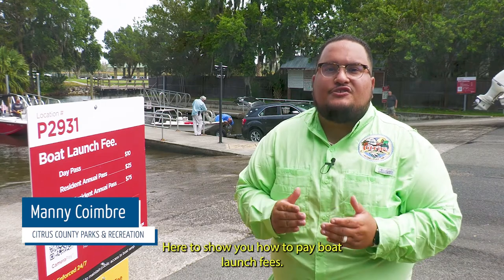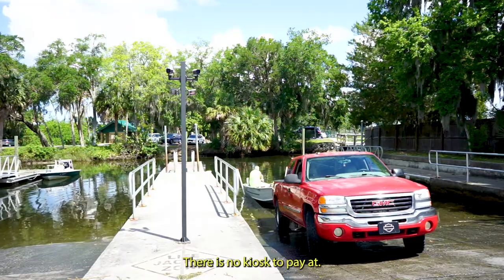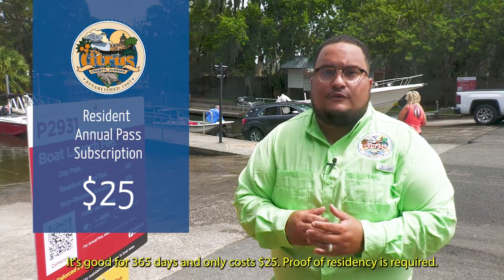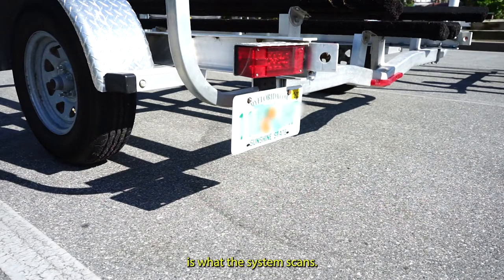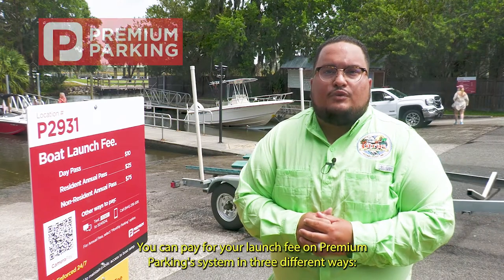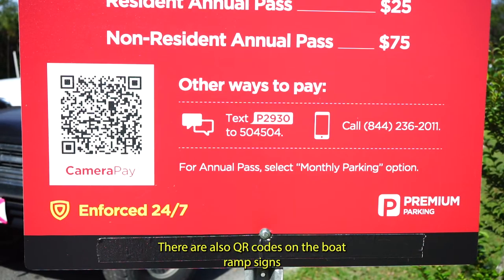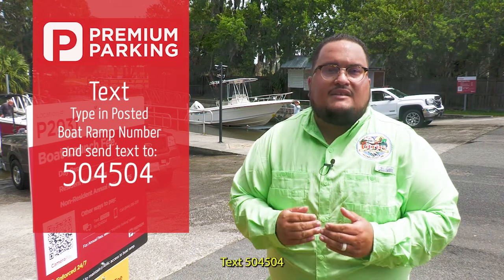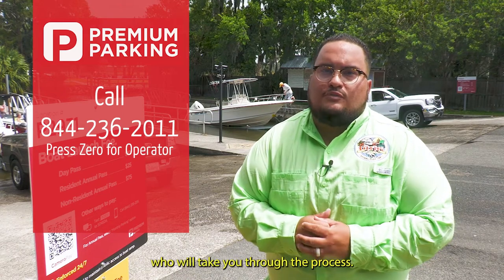How to Purchase a Daily or Annual Boat Launch Pass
Citrus County Parks & Recreation's instructions for paying boat launch fees at four County boat ramps:  MacRae's of Homosassa, Fort Island Trail Park, Fort Island Gulf Beach and Lake Hernando.